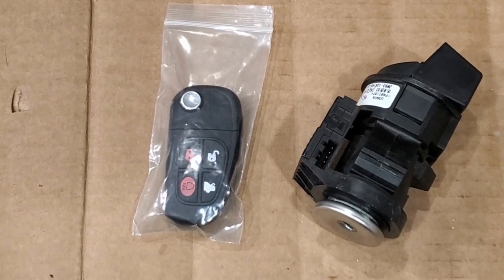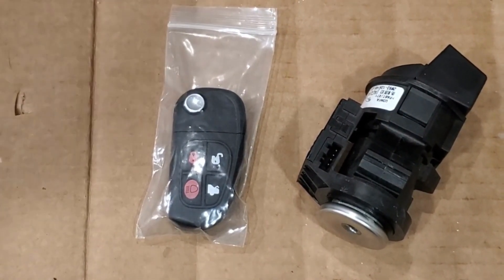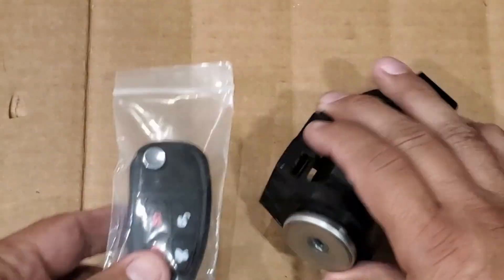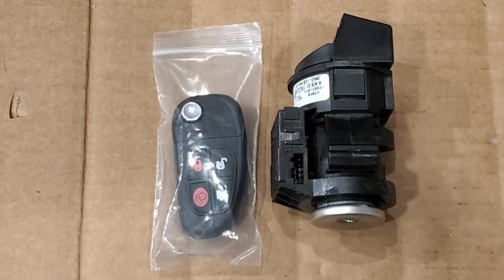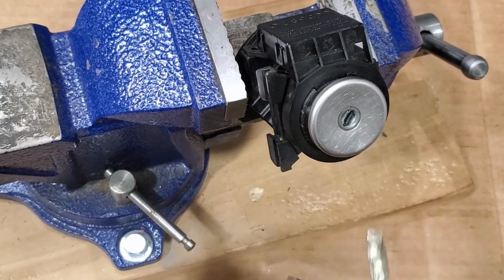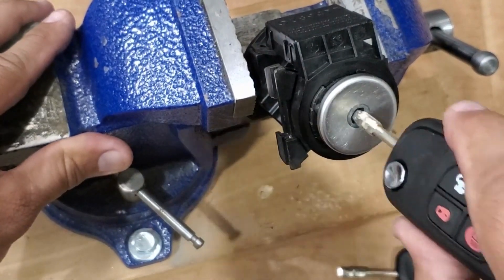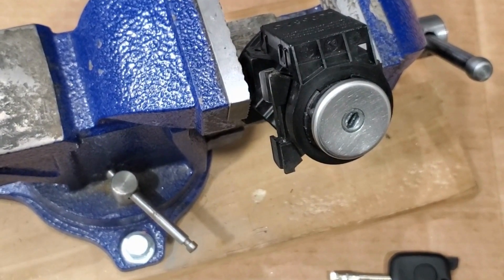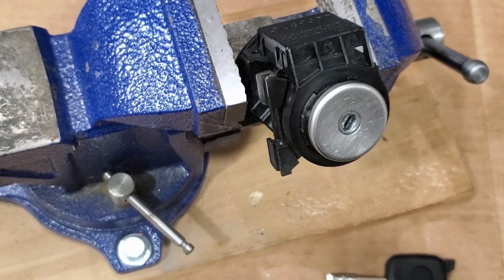2003 Jaguar XJ8 / Jaguar Key Replacement Services / Decoding Ignition Lock Cylinder Key Cuts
Jaguar Lost Key Services done
by using our Mail-in services.

2003 Jaguar XJ8:
Customer sent in a Ignition lock and wanted us to decode the existing key cuts and cut a key for it. They was having a problem finding someone in there area that can do the job so they sent it to us.

Another job completed & happy Customer!